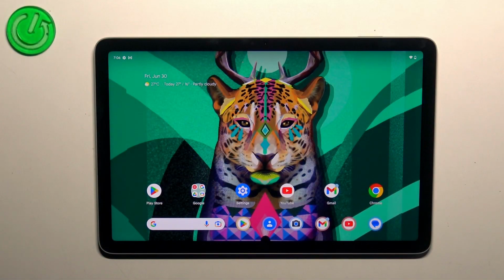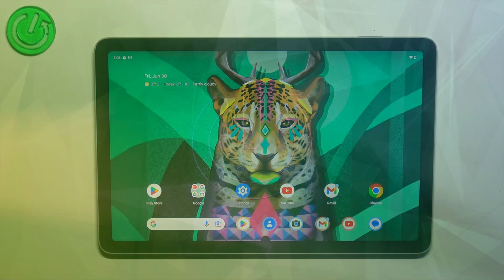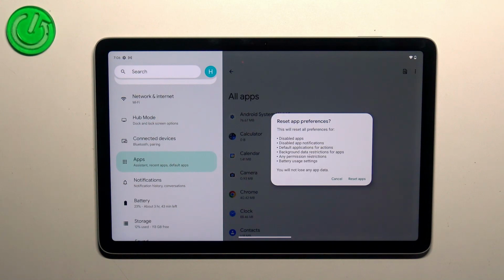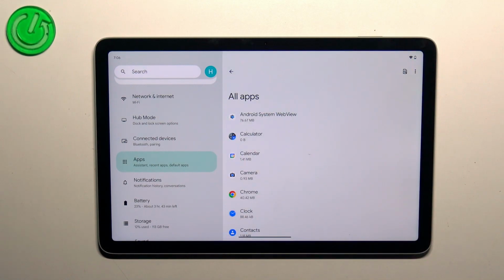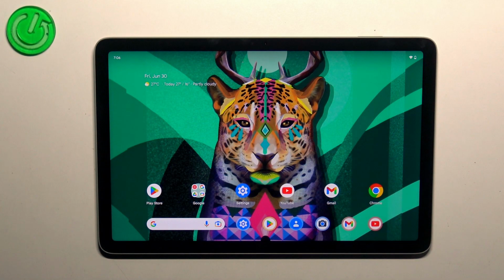How to Reset App Preferences on GOOGLE Pixel Tab?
If you've ever faced app-related issues or simply wish to customize your app settings, this video is your key to unlocking a smoother and more tailored app experience. We guide you through the process of resetting app preferences on your Google Pixel Tab, allowing you to start fresh and restore default settings. It's time to optimize and personalize your app usage. Press play now!

How to Reset Apps on GOOGLE Pixel Tab?
How to Reset App Customization on GOOGLE Pixel Tab?